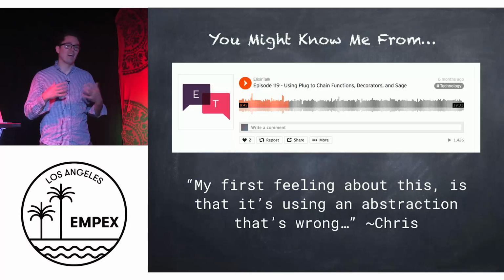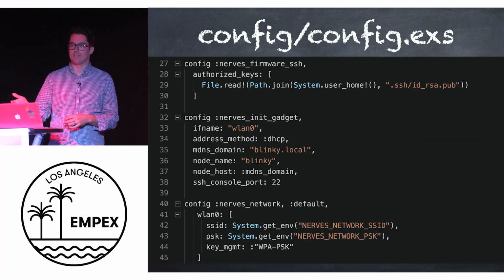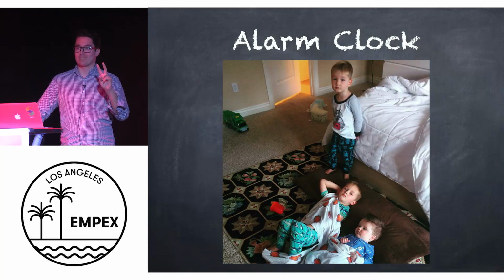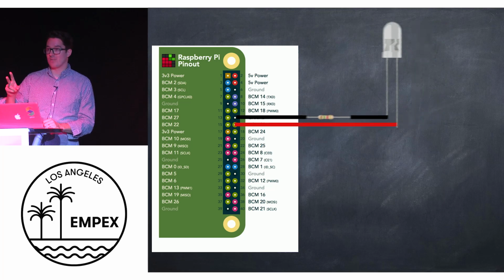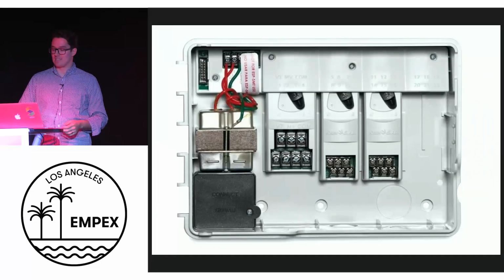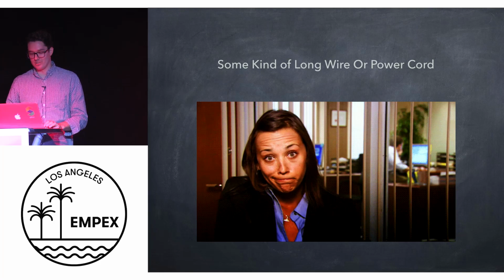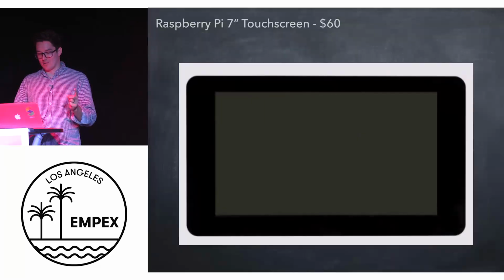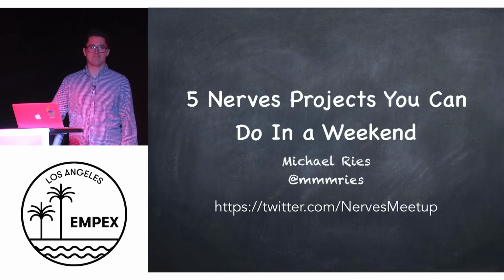EMPEX LA 2019 - Five Easy Ways To Start With Nerves - Michael Ries